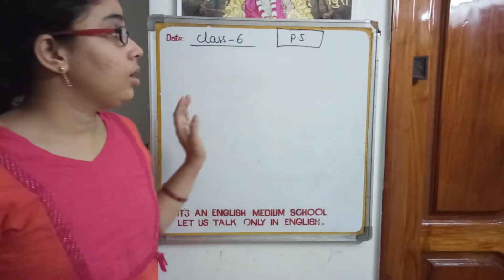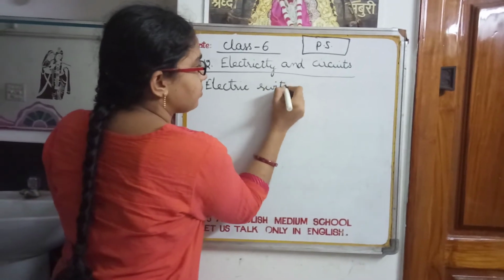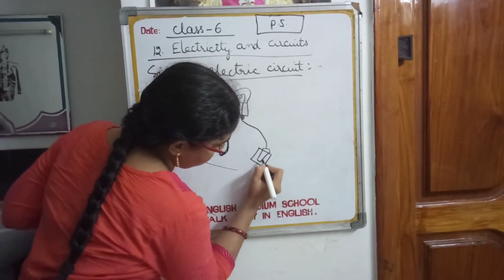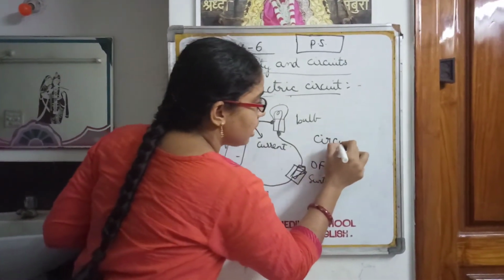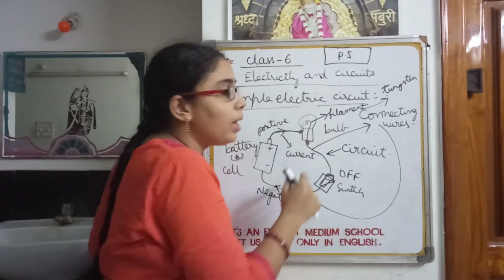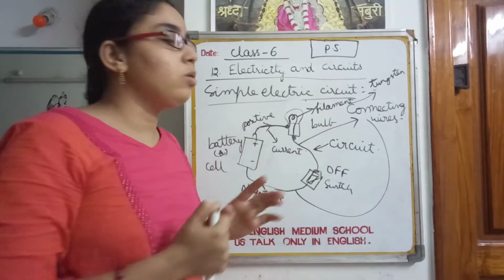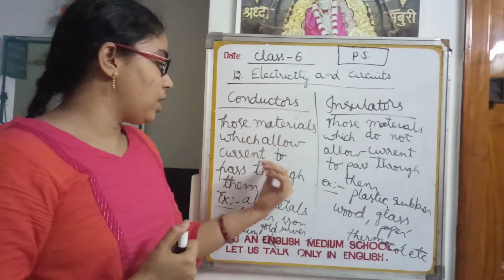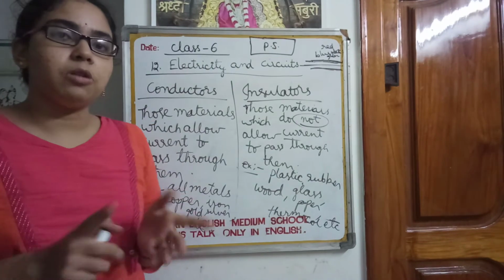Class 6 physical science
Lesson 12.Electricity and circuits  session3